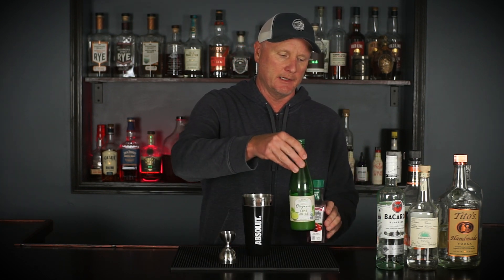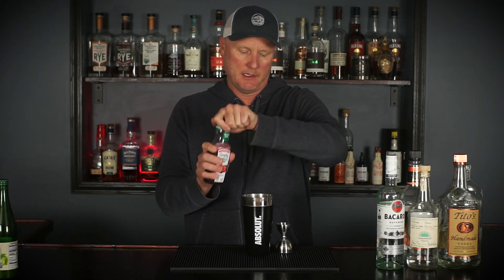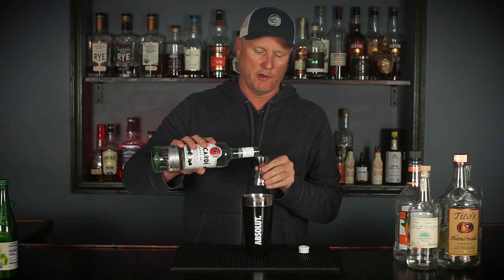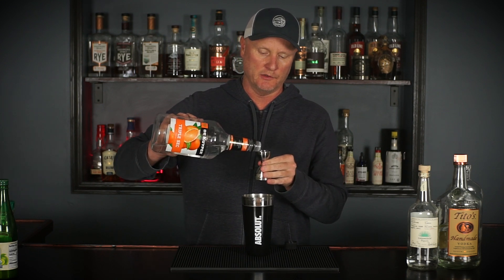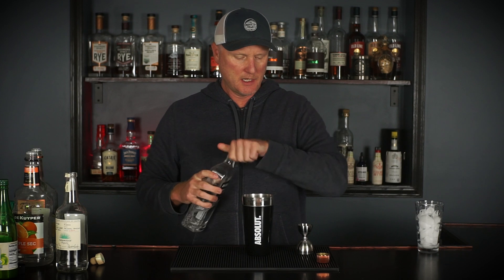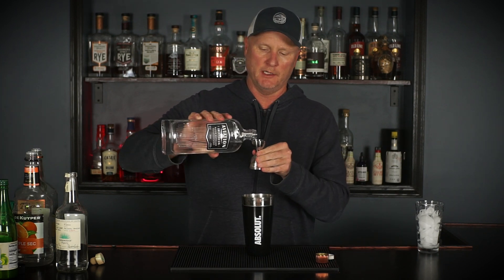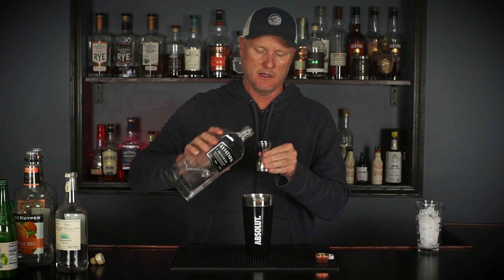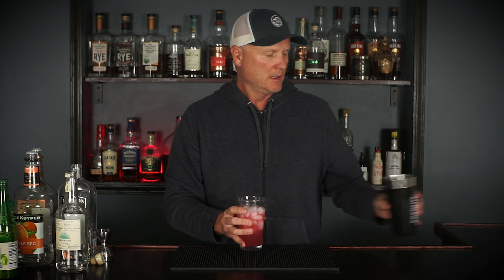How to Make a Long Beach Iced Tea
How to make an easy and strong Long Beach Iced Tea with equal parts of common ingredients.